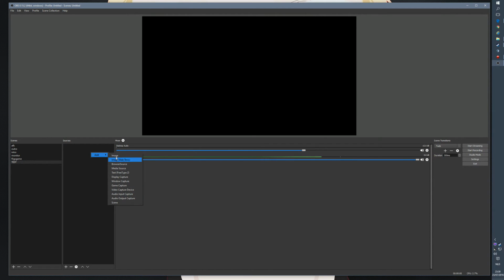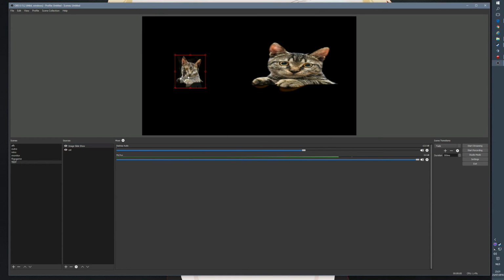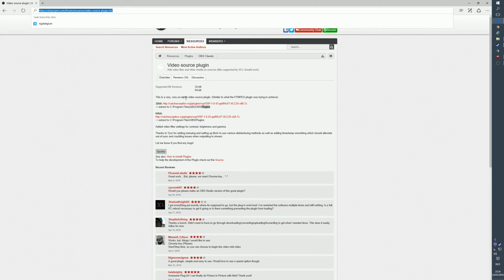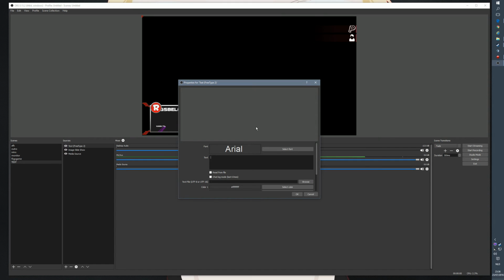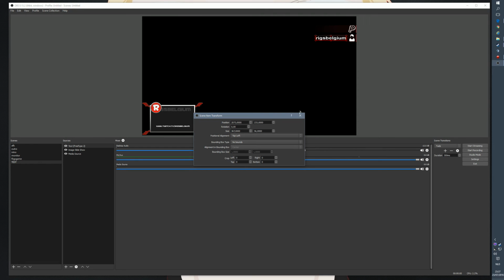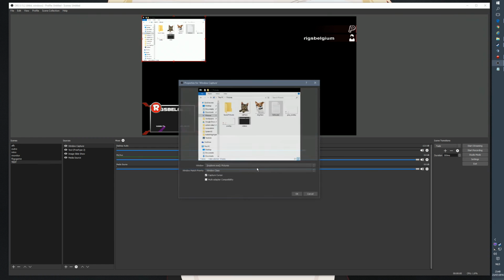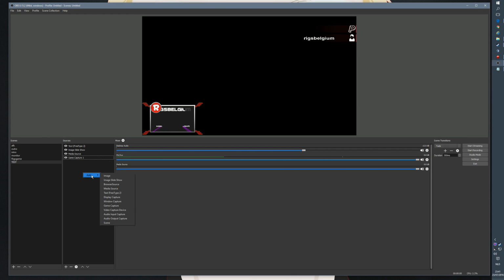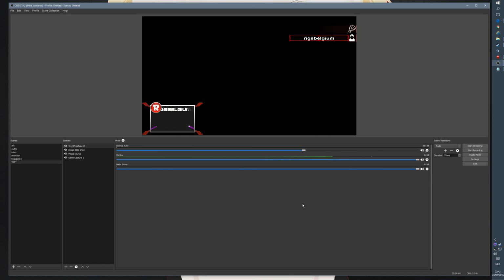(My) Basic Tutorial OBS Scenes & Sources (single pc stream & game)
my quick obs tutorial 2016 - scenes & sources

my current specs:

Board: MSI Z97 Gaming5
Processor: Intel(R) i7 4790 K
CPU cooling: Corshair Hydro Series H60
PSU: Antec Edge ED650
Memory: Corsair Vengeance 16 GB
Videocard: Msi Gtx 980ti Golden Edition
Hd1: Samsung SSD 830 Series
Hd2: Wd 500 gb
Hd3: Samsung Ssd 850 Evo
Screen 1: Dell s2716dg
Screen2: Benq 2420t
Screen3: Dell 1908FP
Screen4: Dell 1908FP
Headset: Sennheiser Hd 250 II
Microphone: Rode Usb-NT
Microphone stand: König & Meyer 21020 b
Mouse: Logitech G502 Proteus
Mousermat: Razer destructor 2
Keyboard: Ducky shine 3
Camera: Logitech C920
Download speed: 200 Mbps
Upload speed: 15 Mbps